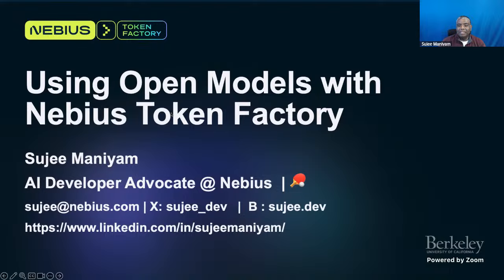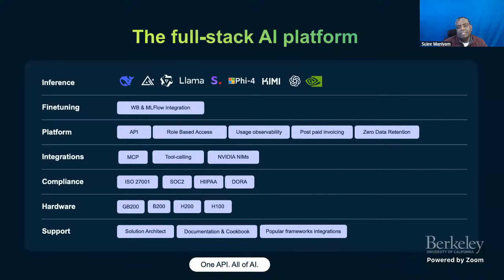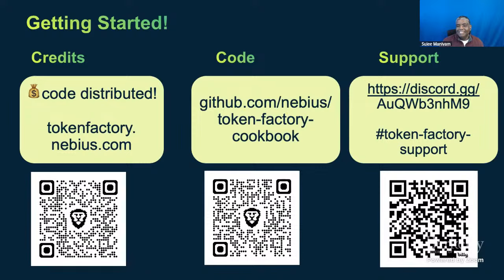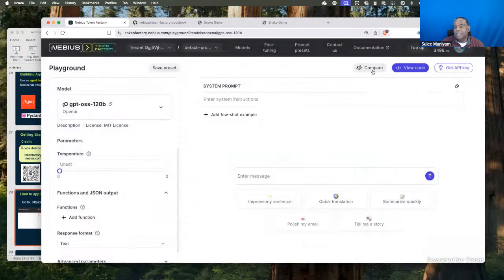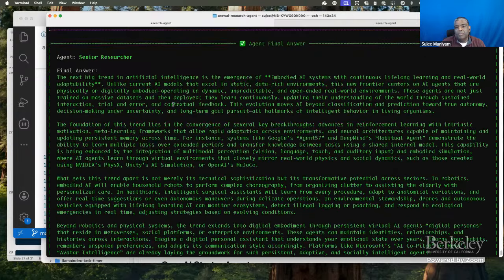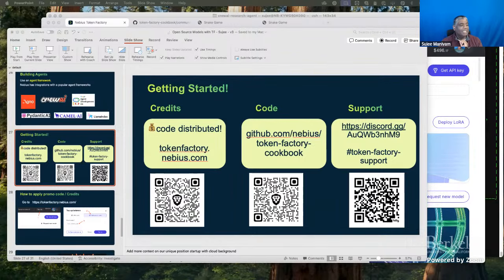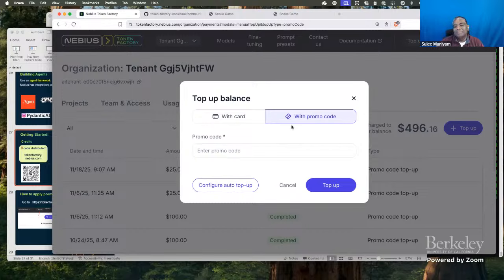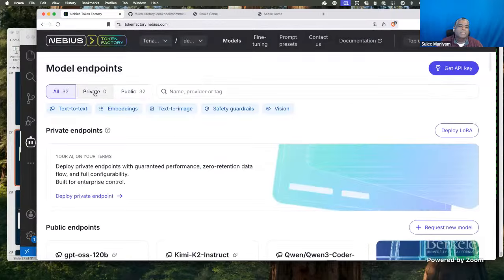Workshop With Nebius: Using Open Source Models for Agents | AgentX-AgentBeats Competition